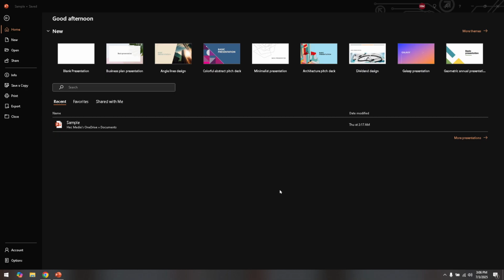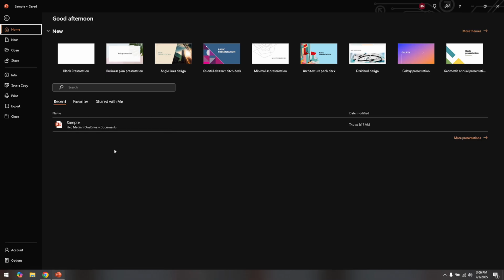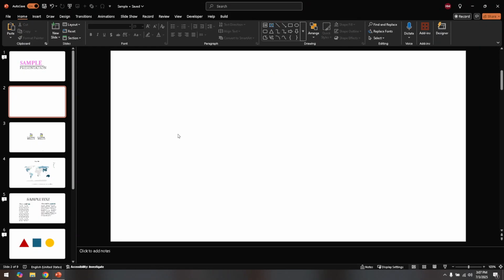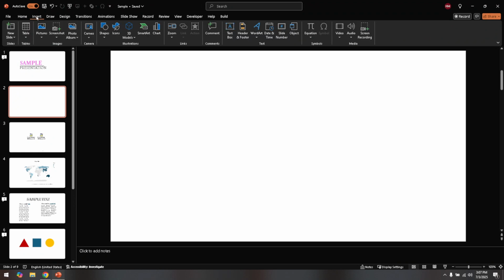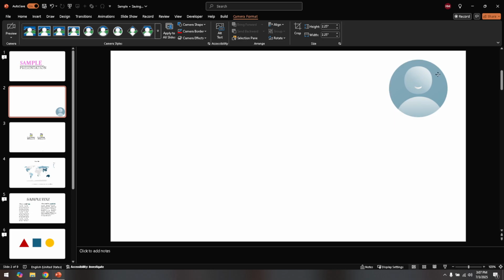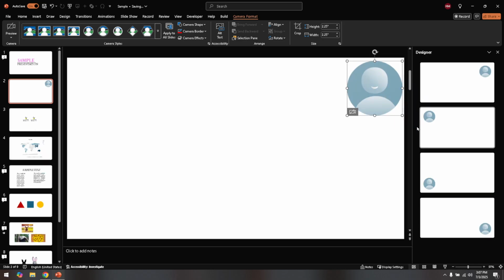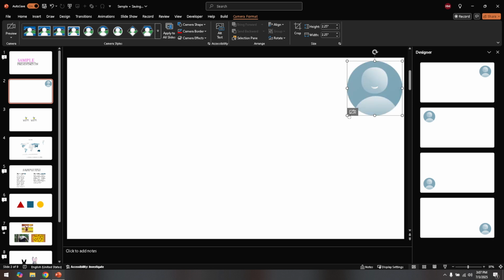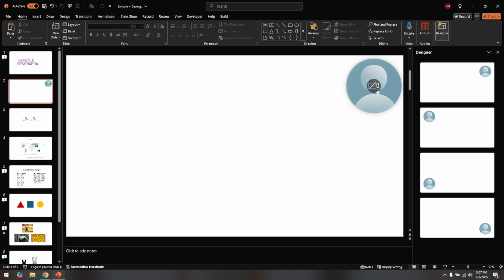How To Use Cameo in Microsoft Teams & Powerpoint Live [2025 Full Guide]